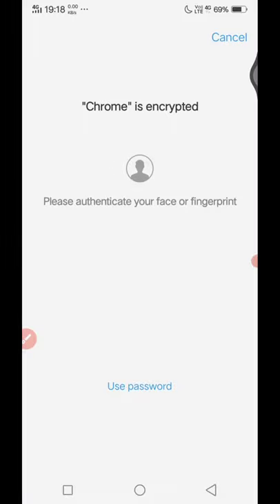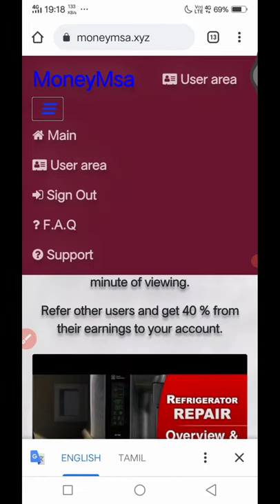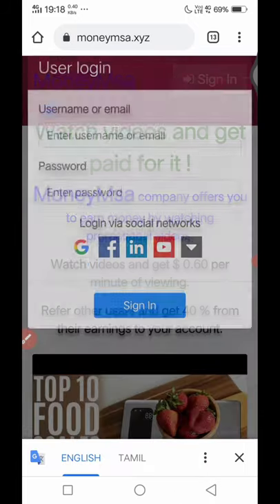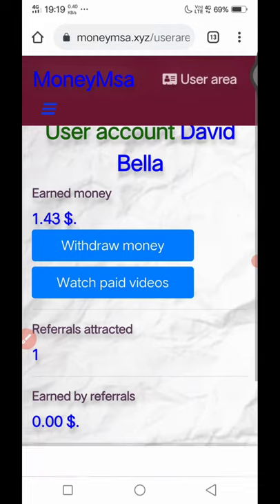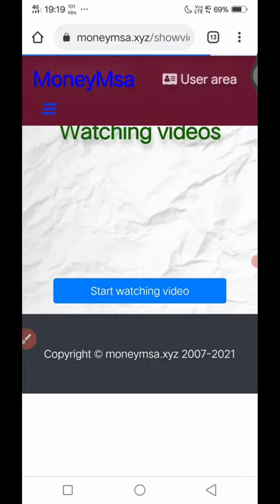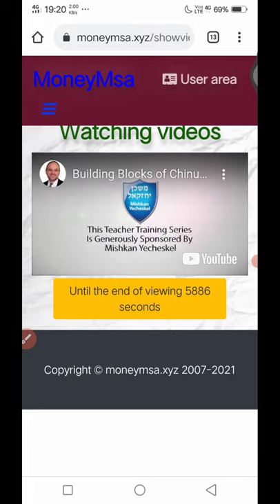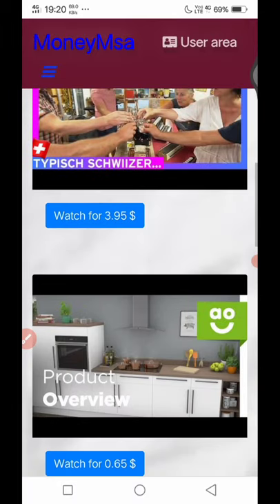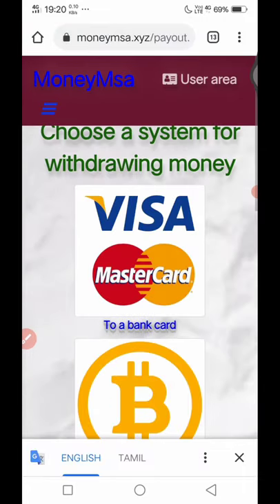Money Msa earning website explain it tamil